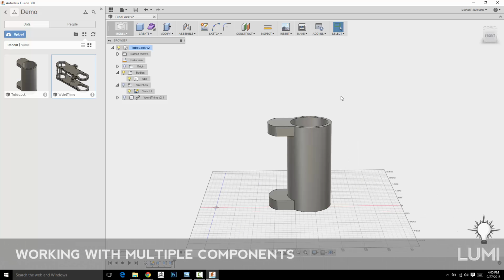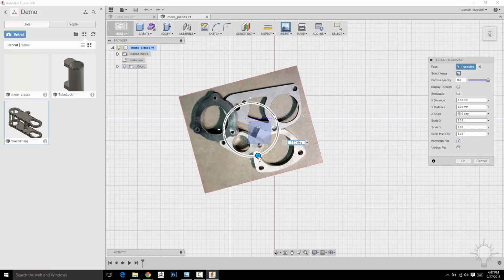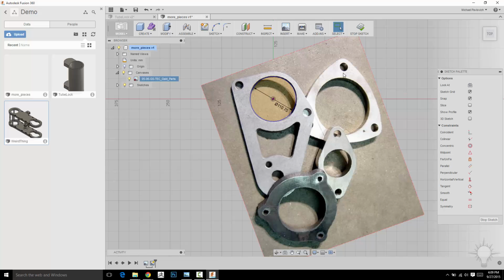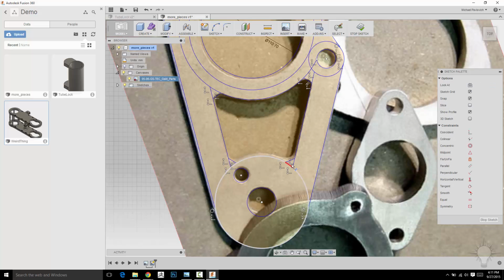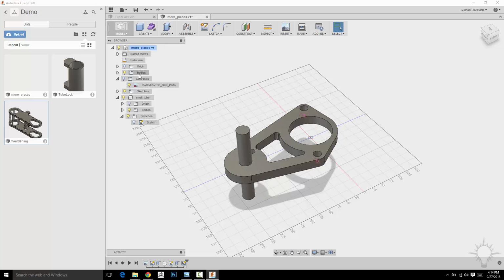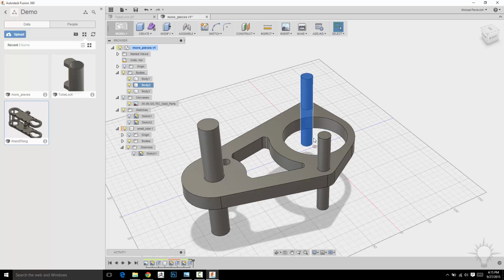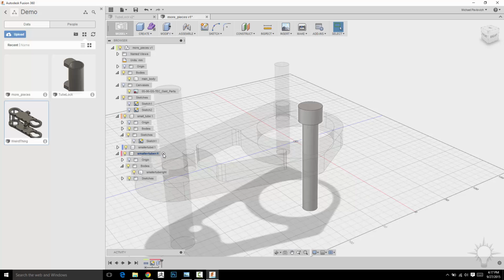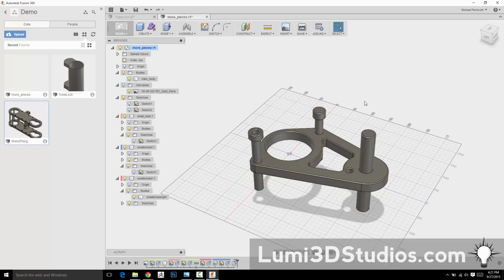011 Working With Multiple Components